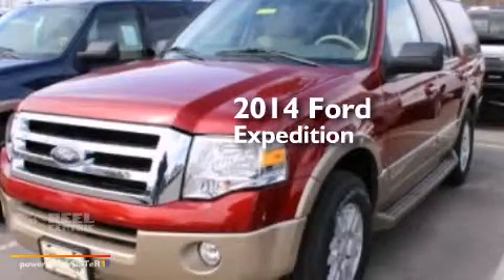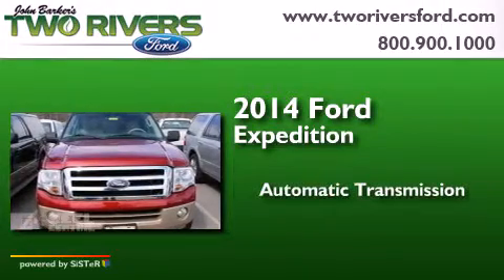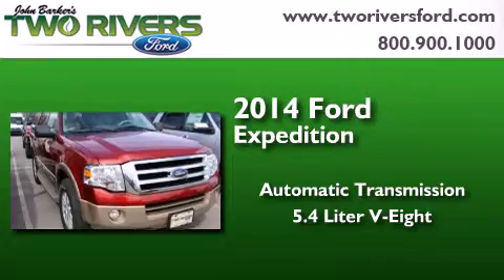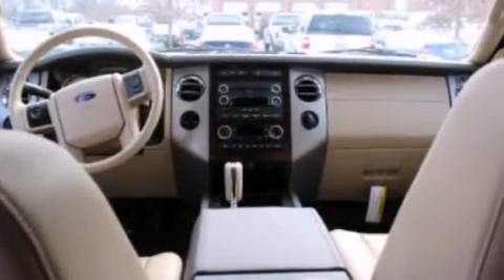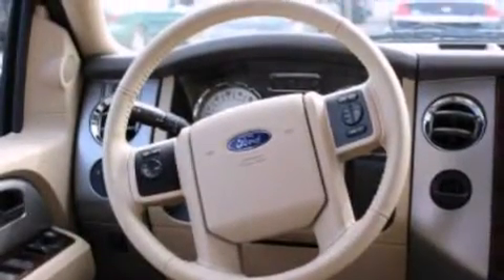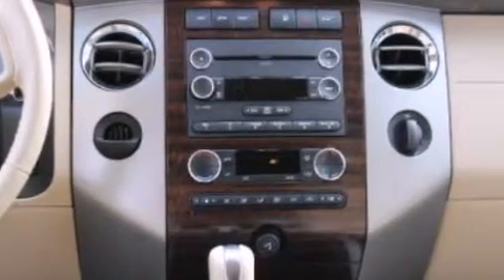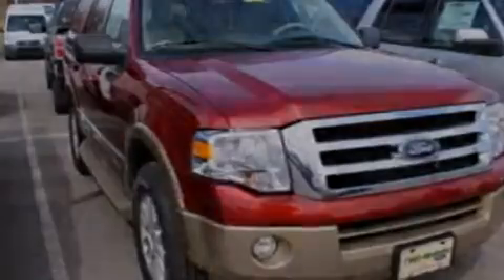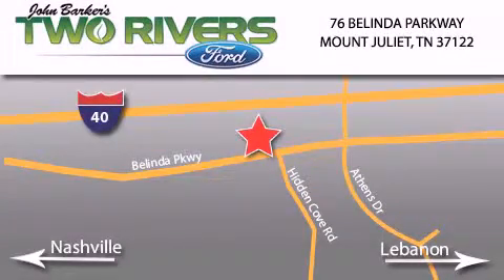2014 Ford Expedition Mount Juliet TN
We've been honored to serve the Mount Juliet TN area , we promise that your experience at our dealership will exceed your expectations ! Year : 2014 Make : Ford Model : Expedition Engine : 5.4L V8 24V MPFI SOHC Trans . : 6-Speed Automatic Exterior : Ruby Red Metallic Tinted Clearcoat Miles : 5 Interior : Camel Stock : 70593 Two Rivers Ford Belinda Parkway Mount Juliet , TN 37122